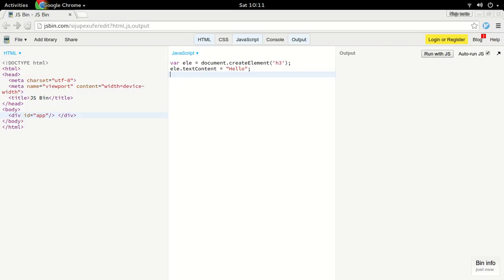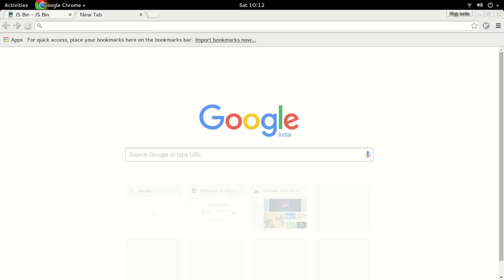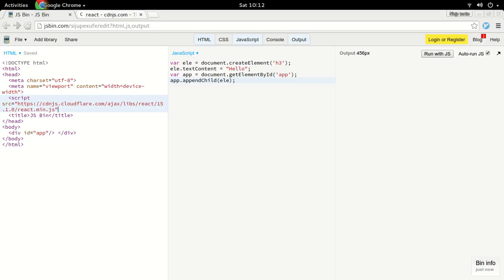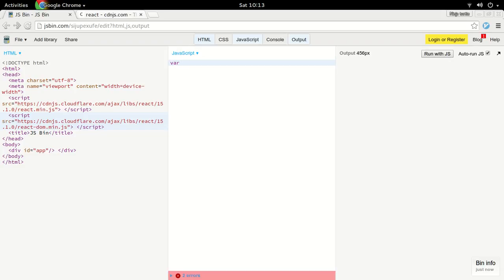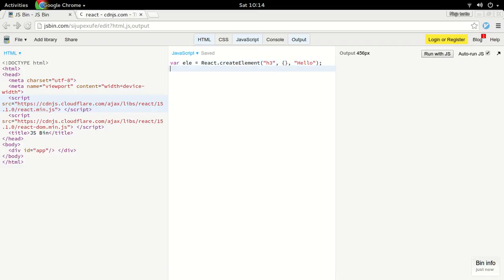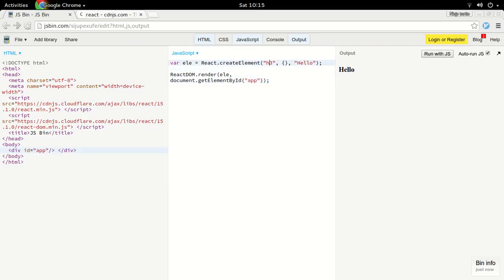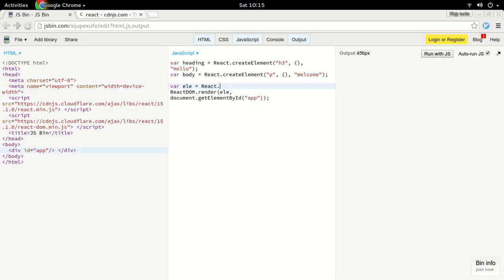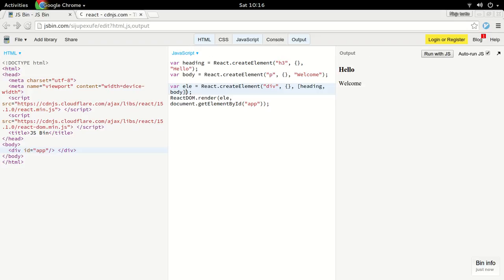React js - a short intro with corresponding js code [Part 1]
This video does not include jsx, or about React components. A small comparison with actual js code and corresponding react js code.